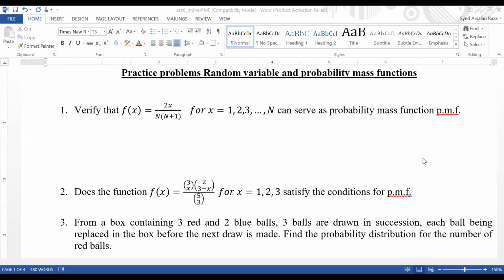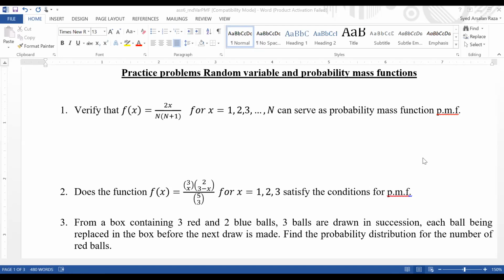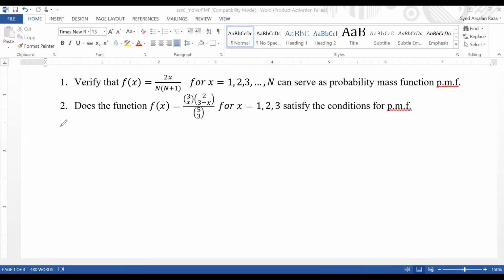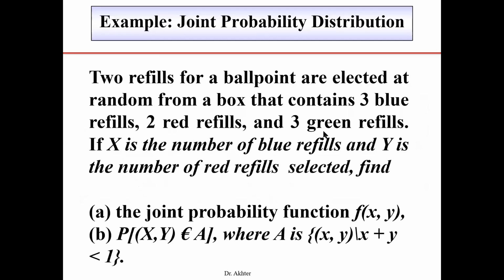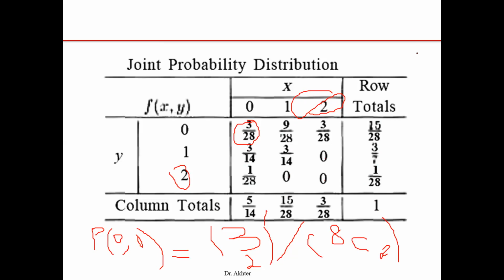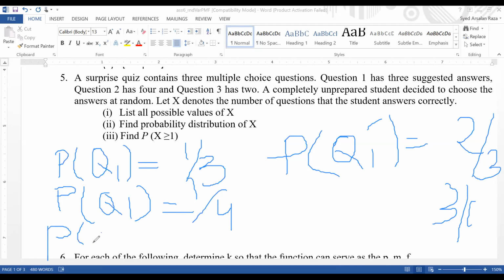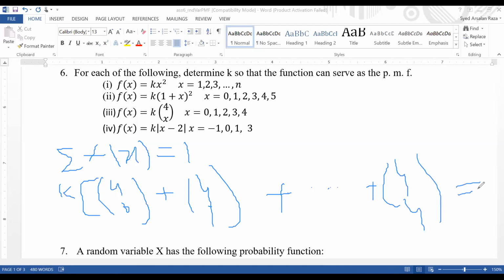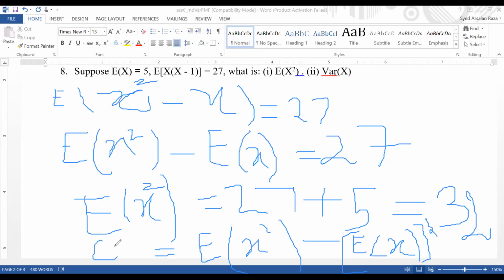prob dist exercise